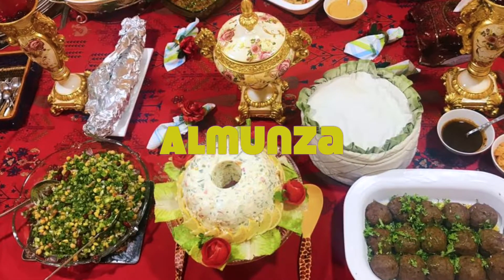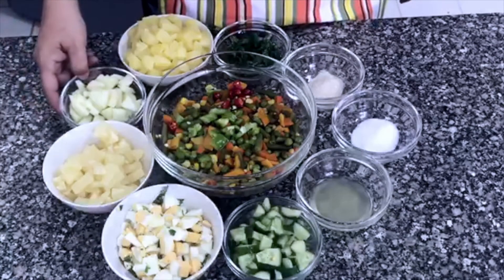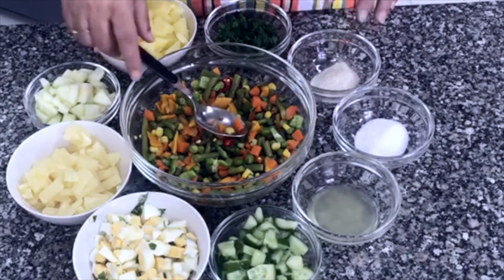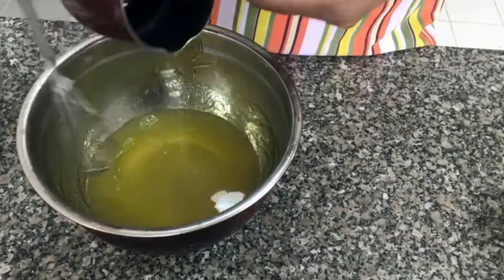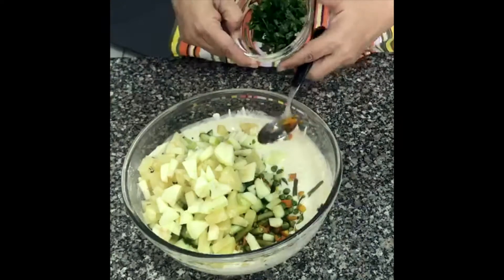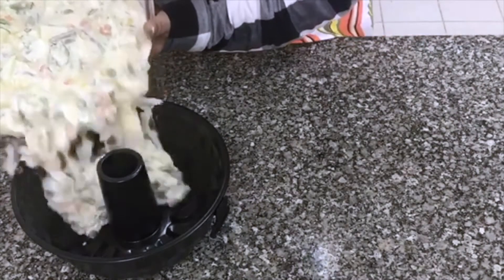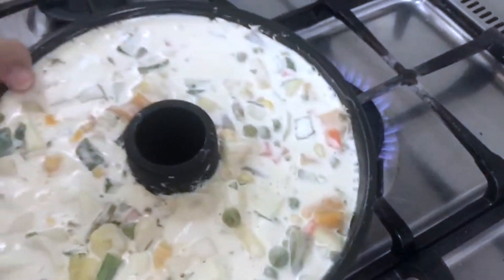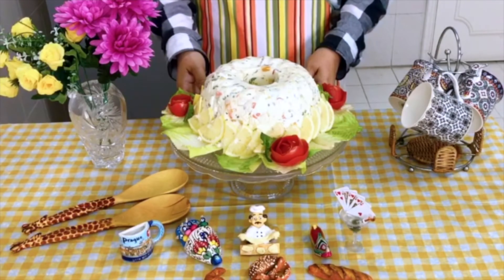Fruit and Veggie Russian Molded Salad with a Twist ( In urdu & Hindi)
1 apple chopped
1 cucumber
4 pineapple rings
1 tbsp chopped parsley/coriander
3 hard boiled eggs
2 cups boiled mixed vegetable pack
0.5 tsp white pepper 1
1 tsp salt
1 tbsp sugar
1 tbsp Lemon juice
1 cup mayonnaise
1 cup cream
1 tbsp gelatine cooked with 0.5 cup water
1 packet lemon jelly dissolved in one cup boiling water